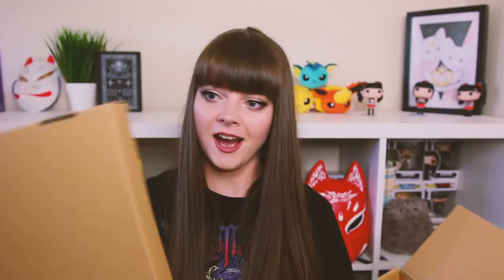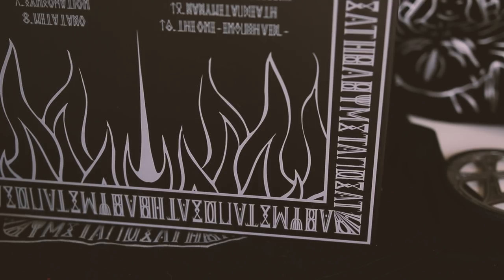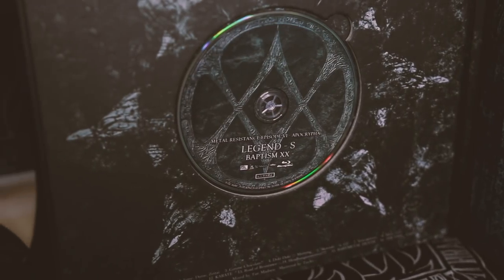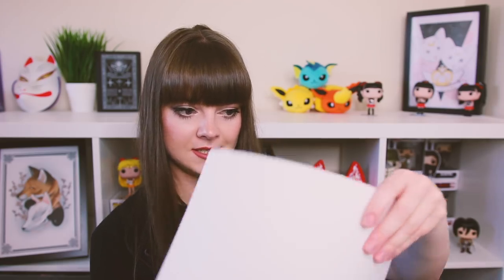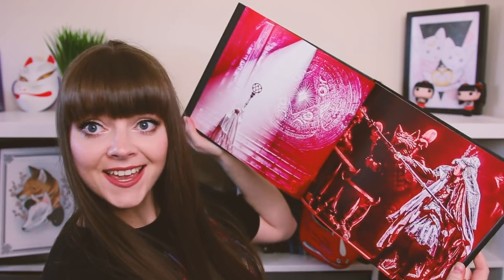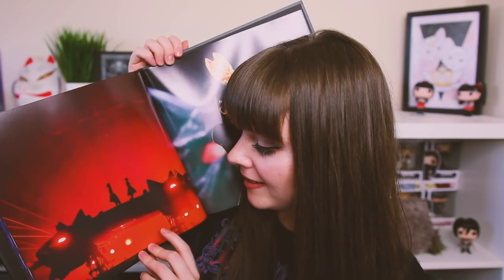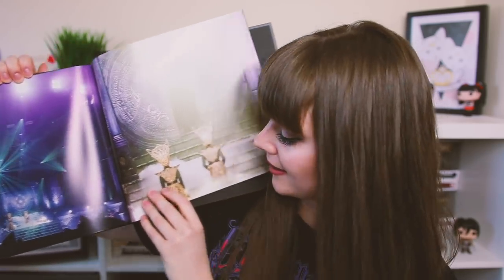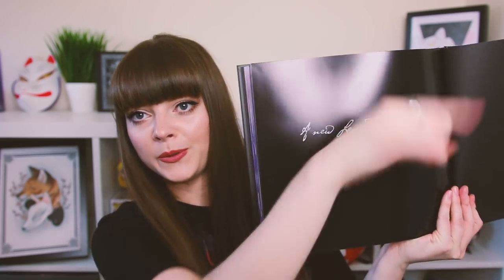Legend S 'THE ONE' Blu-ray Unboxing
BABYMETAL LEGEND S unboxing - Hiroshima, December 2017

My Stuff -

Callie
xx